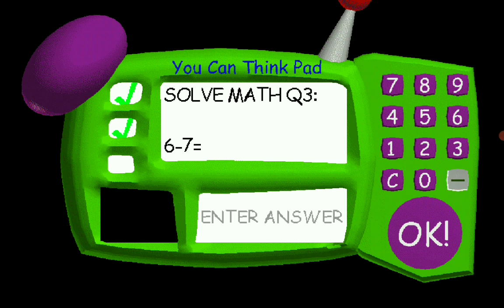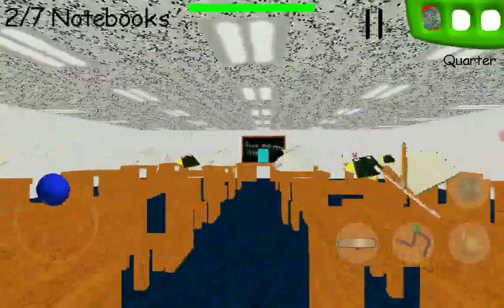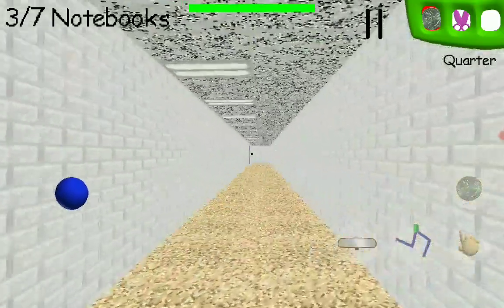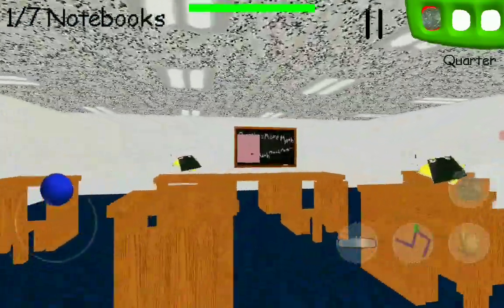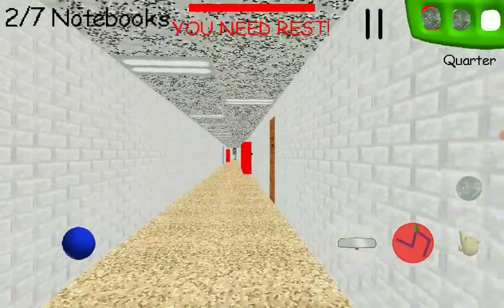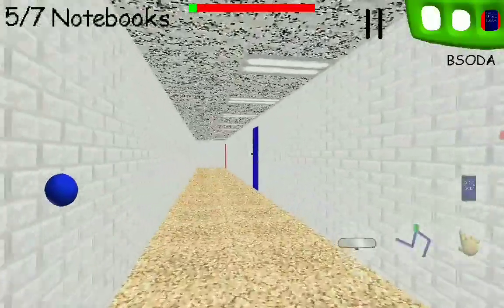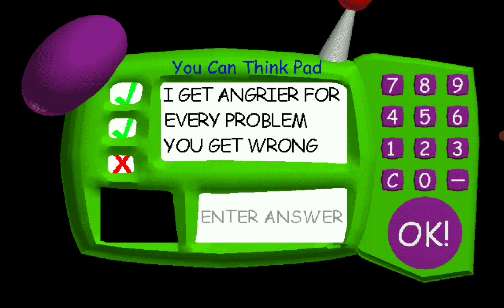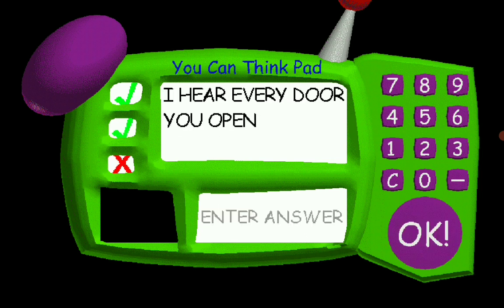math math and more math baldi's basics